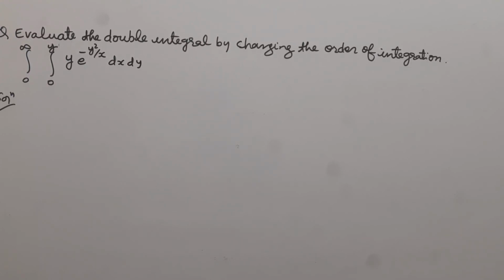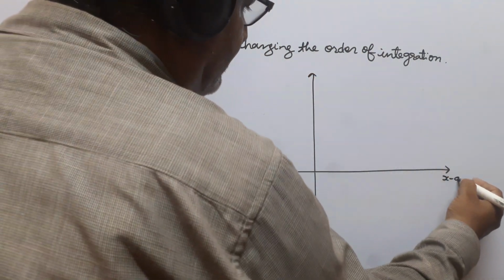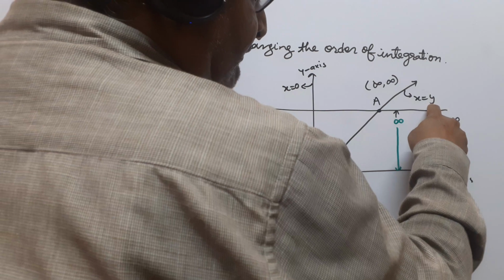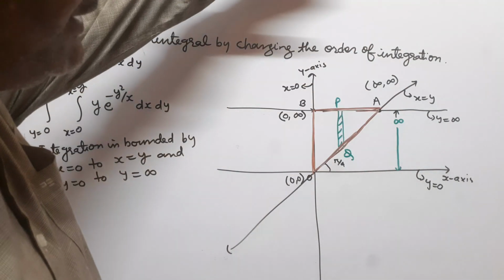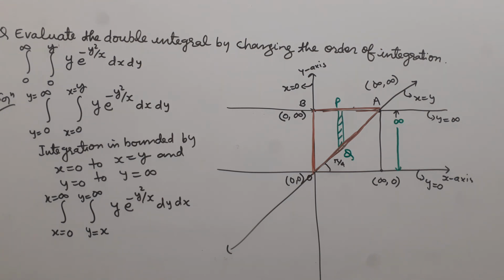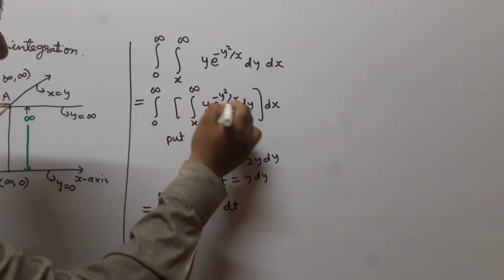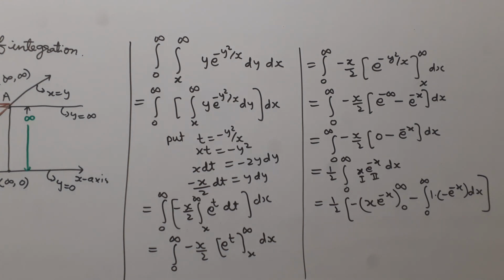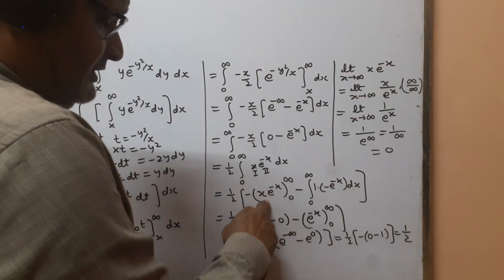evaluatingthedoubleintegralbychangingtheorderofintegration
calculus
calculus 3
double integrals
change the order of double integral ∫∫f(x,y)dxdy
change the order of integration
changing the order of integration
#change the order of double integral and evaluate ∫∫xe-(x²/y)dxdy , x=0 to x=infinite# and y=0 to y=x#
how to find# change# of variables in# multiple integrals#
change the order of double# integration# in hindi#
order of integration
double integral#
double# integration#
multiple# integration#
engineering# mathematics#
engineering# maths#
triple#
iterated# integral#
repeated# integral#
polar# coordinate#
double and triple integrals#
double integrals engineering mathematics#
double integral in hindi#
multiple integral#
triple integral#
double integration method#
how to solve double integrals#
double and triple integrals bsc 1st year#
Double Integral in 2024 - Mastering Multiple# Integrals#